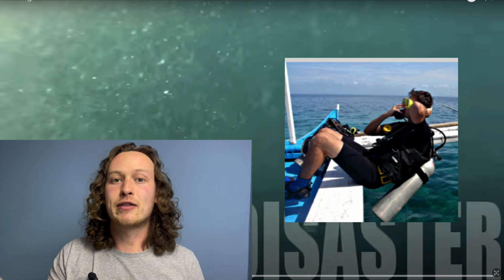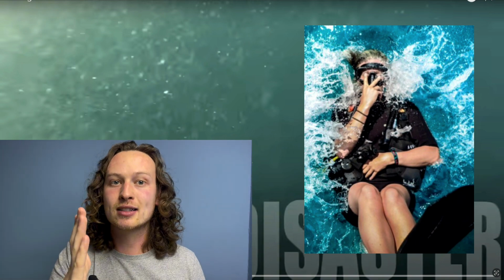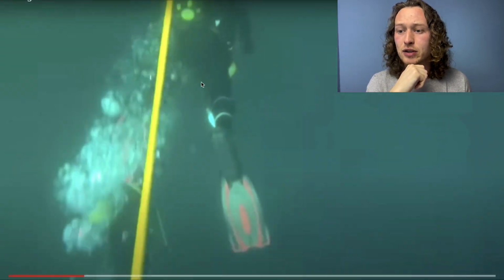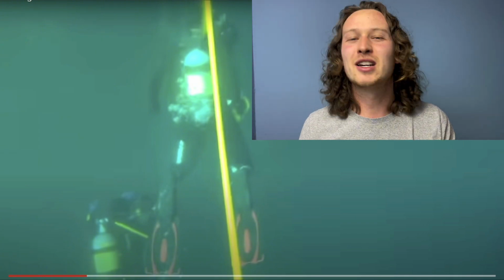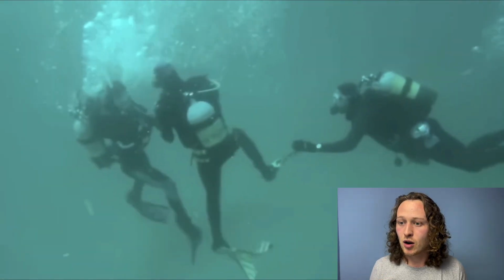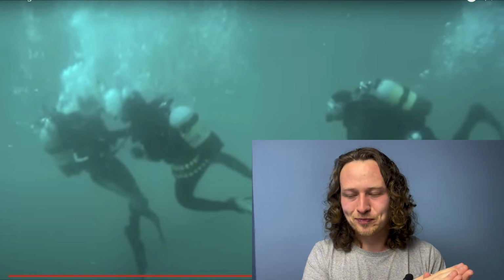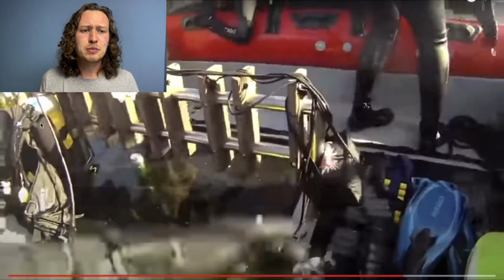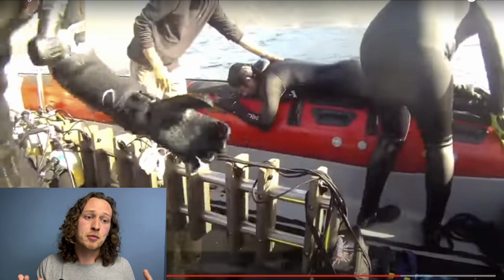DIVING DISASTER | Pro Diver Reacts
Reacting to Diving Disaster, and using it as an educational resource for what can happen when things go wrong in diving and explaining what could have been done to avoid this from happening.

TIMESTAMPS:
0:00 - Intro
0:45 - Negative entry VS Backroll entry
3:01 - Line descents
4:41 - Head-first descents
6:07 - Burst eardrum
8:00 - Not descending as a team
8:53 - Vertigo
10:50 - Divers not in trim
12:29 - Gets buddy's attention instead of the instructor
13:12 - Knocks regulator out of mouth
14:54 - Instructor steps in
17:11 - Panicked diver
17:37 - Out of air scenario
18:58 - How to help a panicked diver
22:24 - Diver bolts for the surface
23:00 - Crew help diver get onboard
24:06 - Emergency oxygen not given
27:09 - Recap
30:42 - Outro